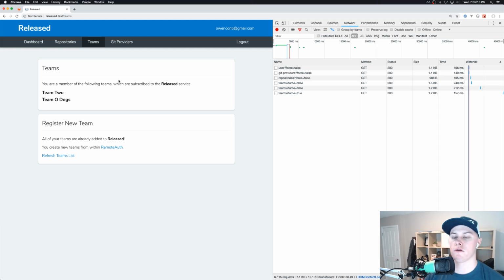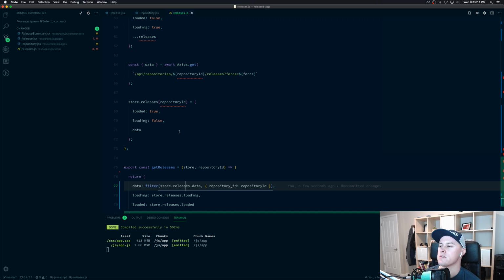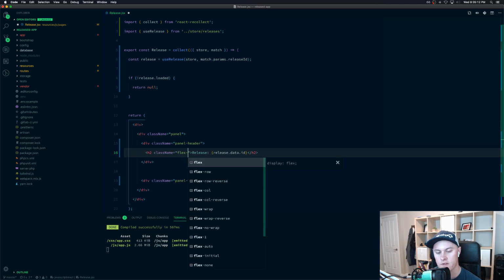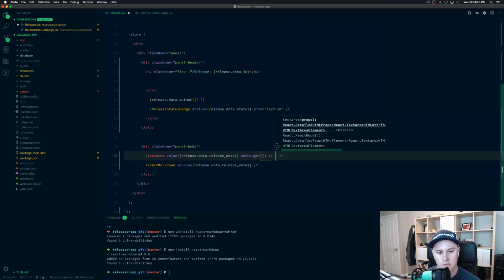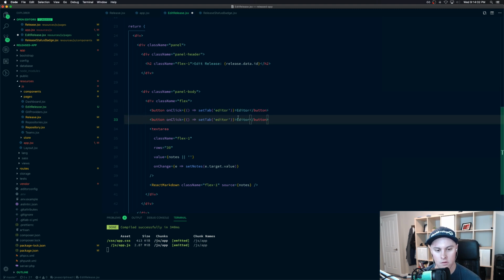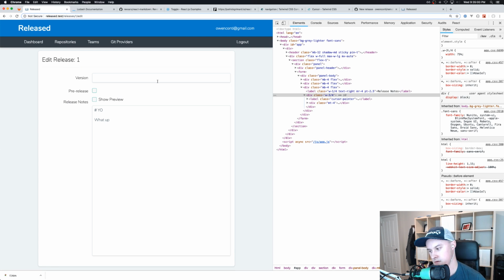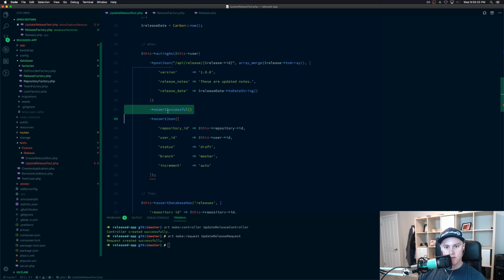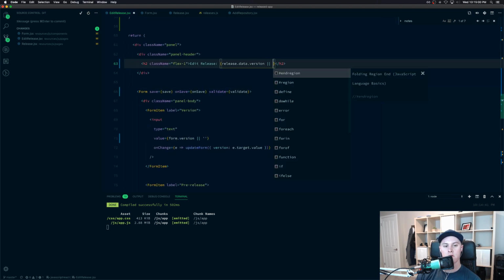🔥 SaaS App Dev w/ Laravel, React, Tailwind 🚀